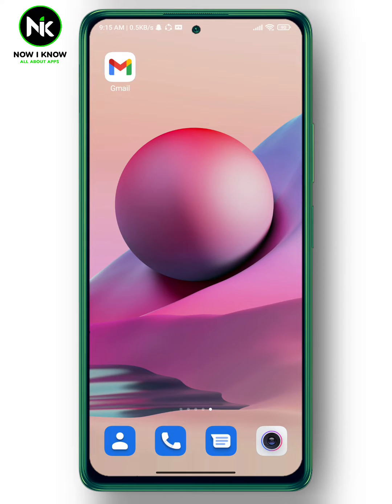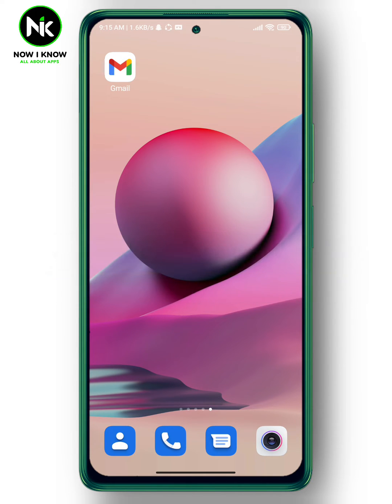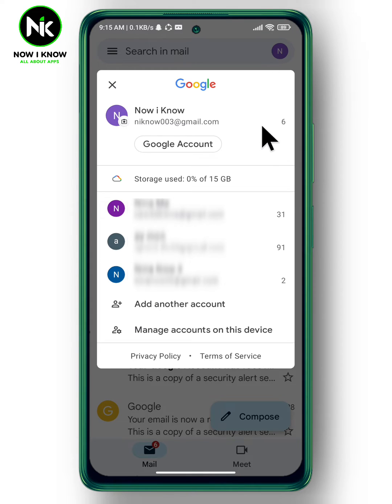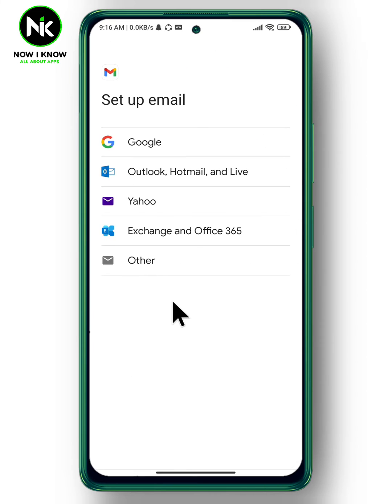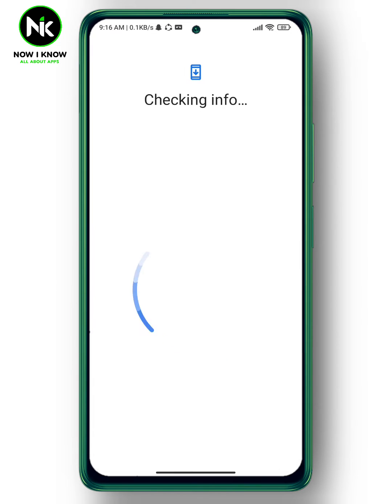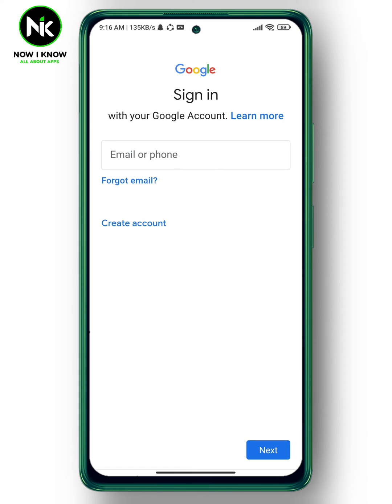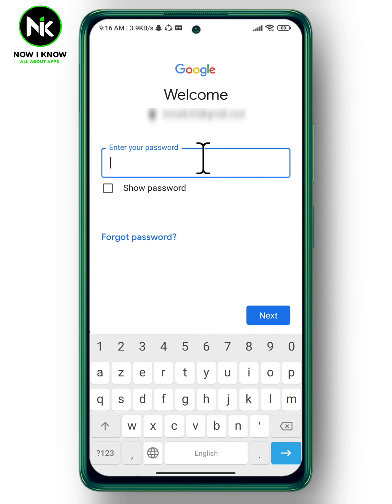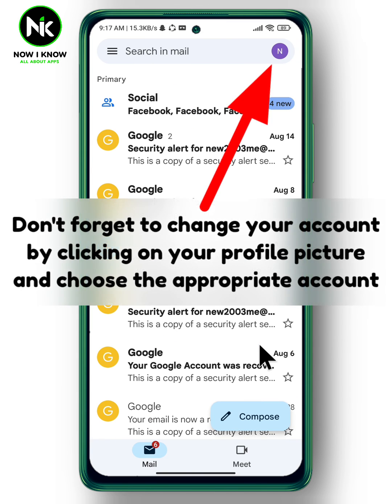How to Add Another Gmail Account in Android | Two Gmail Accounts in One Phone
Instead of keepping all of your Google and Gmail accounts on multiple devices, why not try to have everything on one device? Fortunately Android phones have made it an easy process to add accounts, sync accounts, and remove accounts. If you are one of the people wondering How to add a second Google account to your Android phone, or How to add another Google account in phone. Then you are at the right place because in this vedio we'll show you just how easy it is to add a second (or third, or fourth) Google account to your Android phone. So to learn how to add multiple gmail account in android and get other tips, make sure to watch the vedio till the end.

00:00 Introduction
00:21 How to Add Another Gmail Account in Android